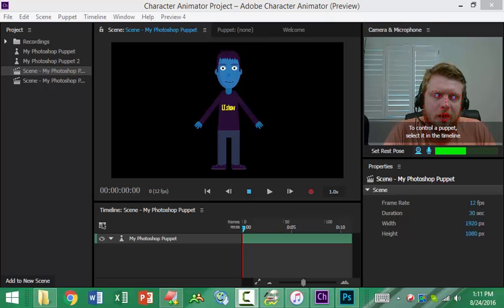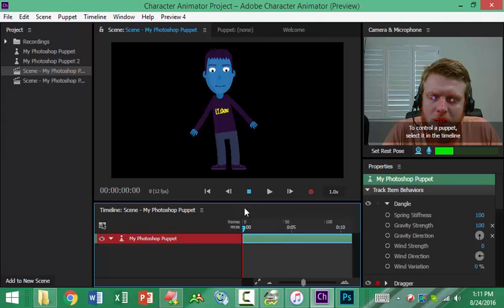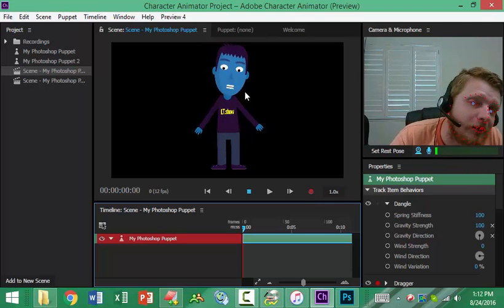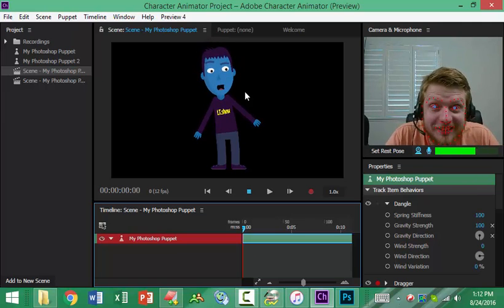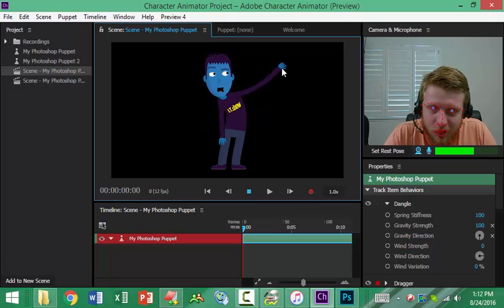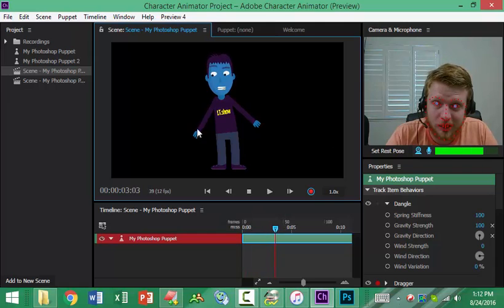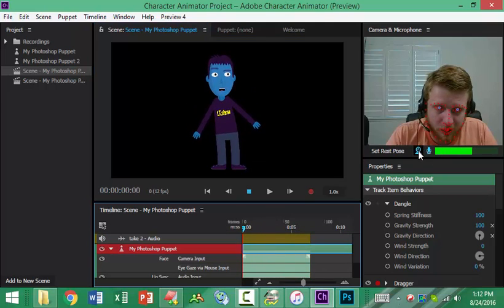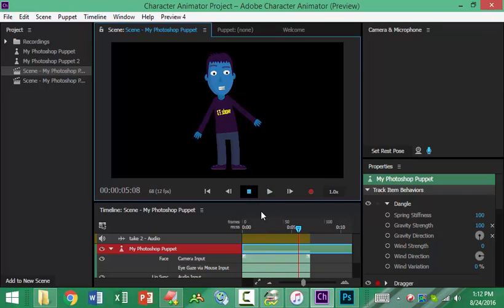Playing Around with Characters in Adobe After Effects